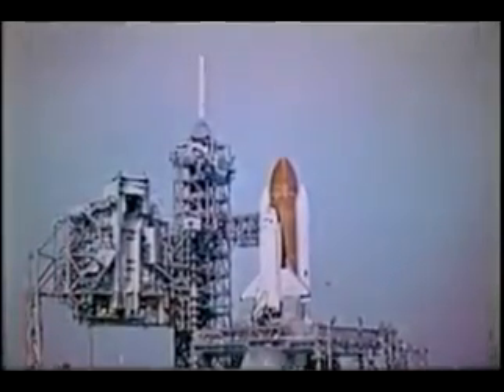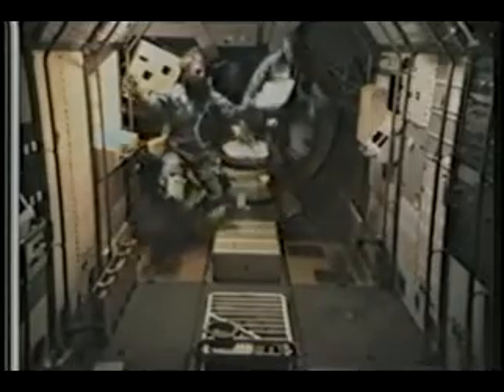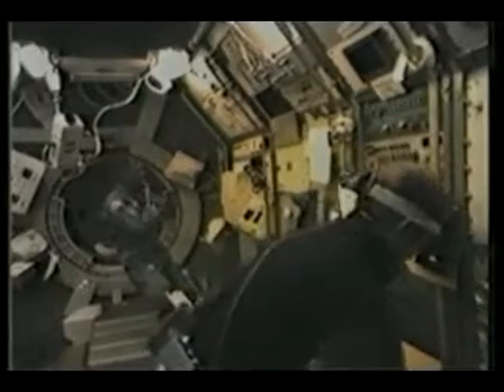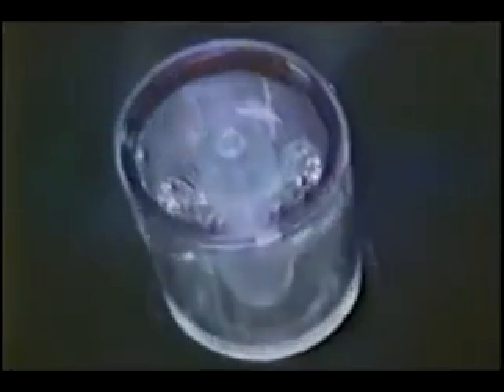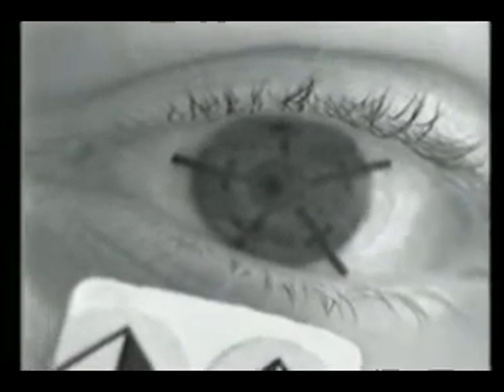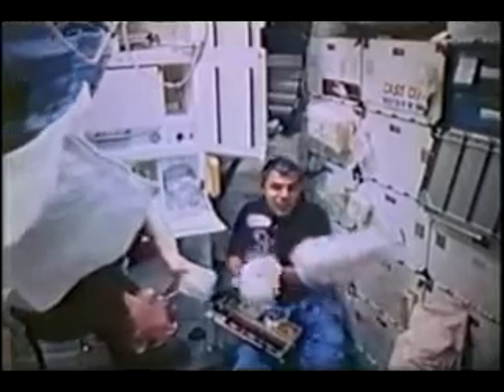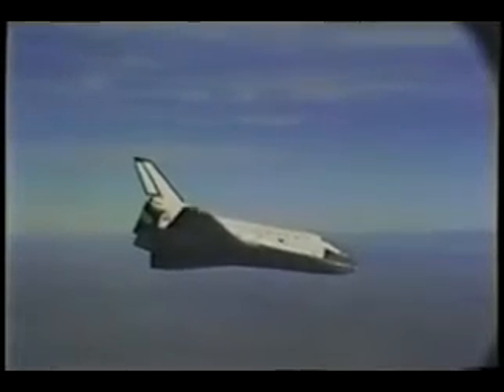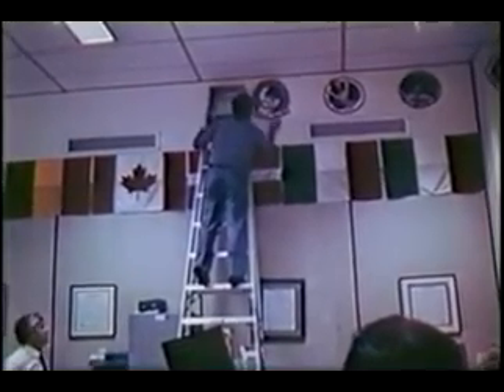STS-9 Mission Presentation: The First Flight Of Spacelab And The Last Spaceflight For John Young